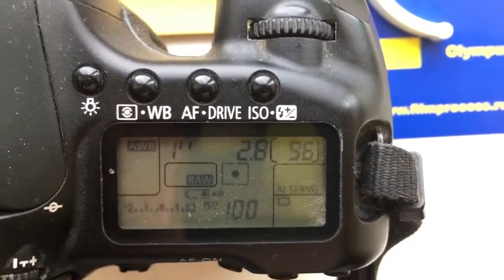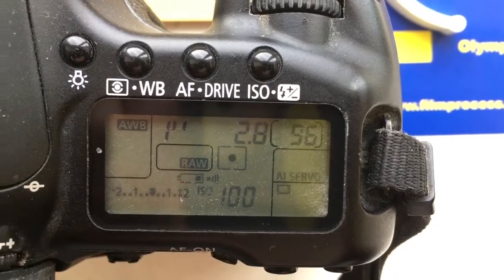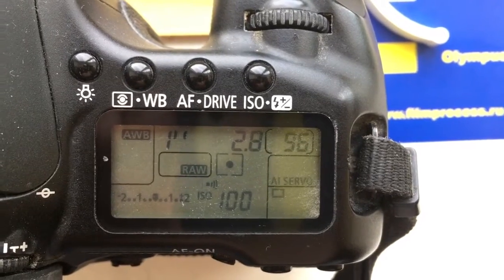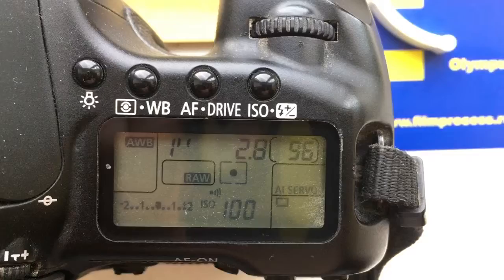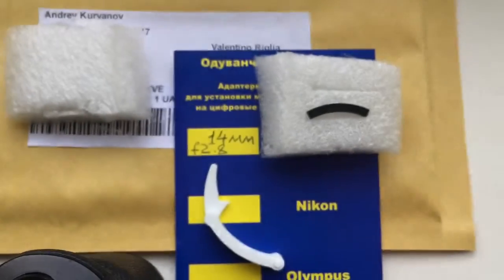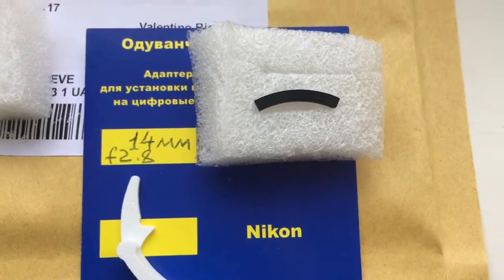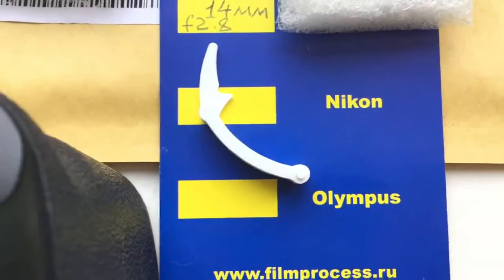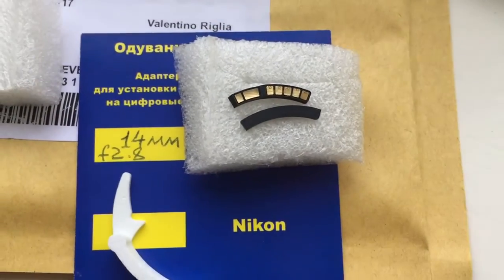For Valentino Riglia.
Programmable chip dandelion for Samyang 14mm/f2.8